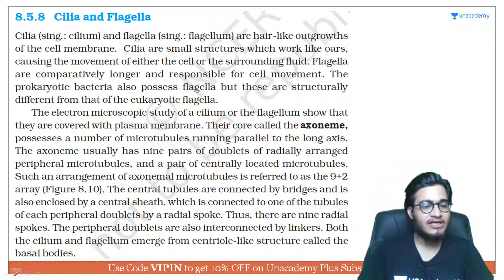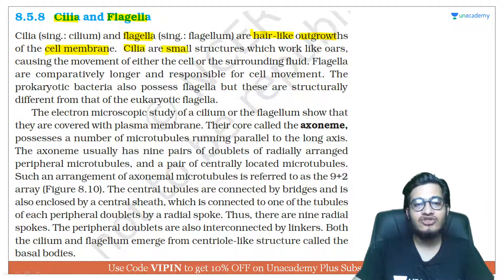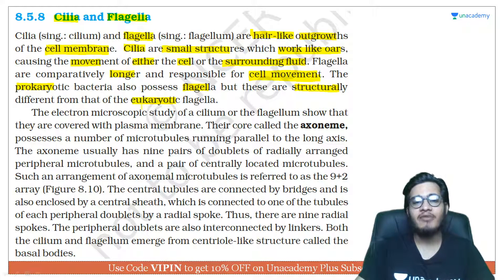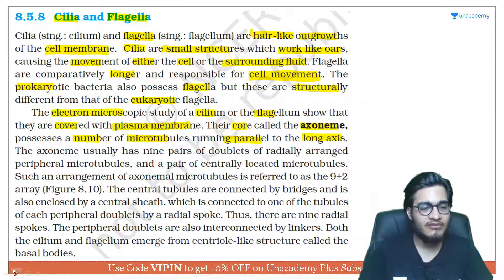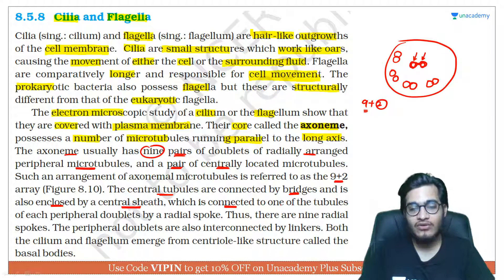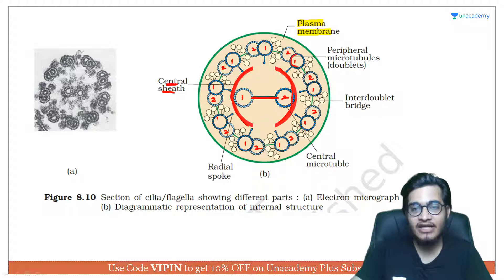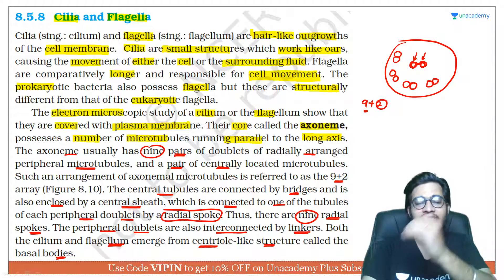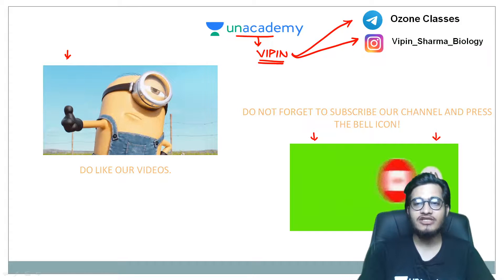Cilia and Flagella | NEET Biology | NEET UG in 10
This bite-sized video covers the details of Eukaryotic Ribosome in a nutshell. NEET UG aspirants should utilize these videos for a quick revision and concept clarity. These bite-sized videos are the best for people looking for concise information to crack the NEET UG with flying colors.

Unacademy Subscription Benefits:

1. Learn from your favorite teacher
2. Dedicated DOUBT sessions
3. One Subscription, Unlimited Access
4. Real-time interaction with Teachers
5. You can ask doubts in a live class
6. Limited students
7. Download the videos & watch offline